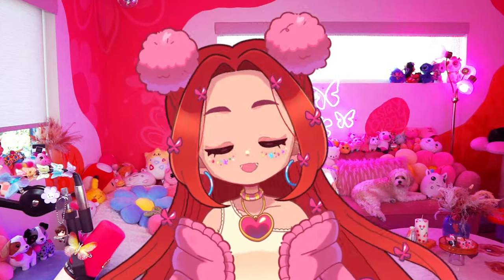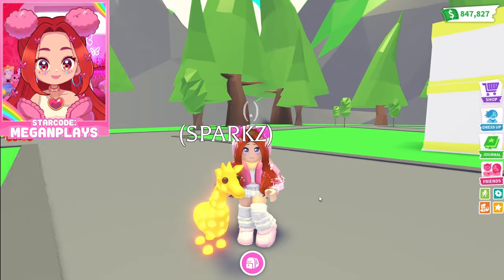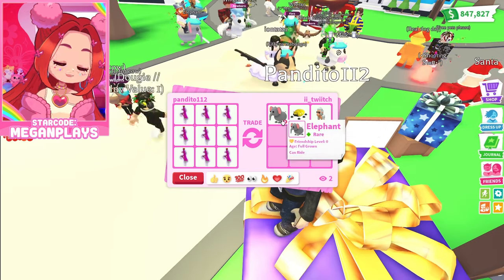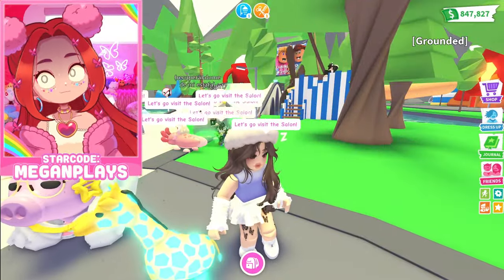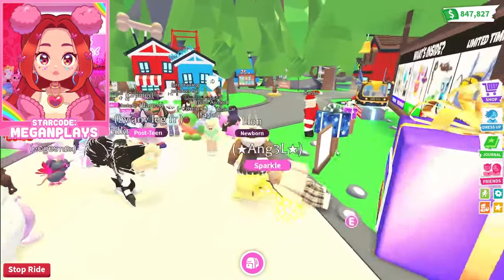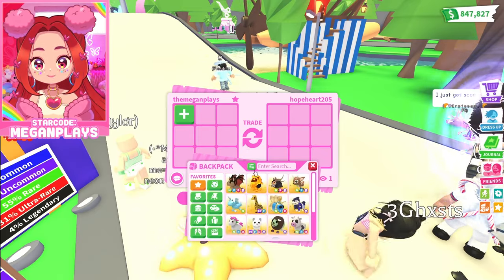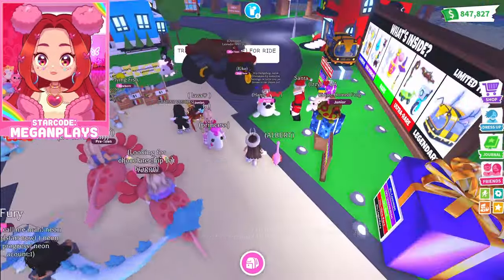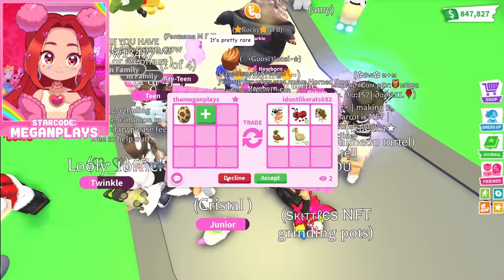TRADING ONLY OLD RARE SAFRAI PETS FOR VALUES in ROBLOX ADOPT ME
in todays roblox adopt me video we are trading the rare safari pets to see the values!